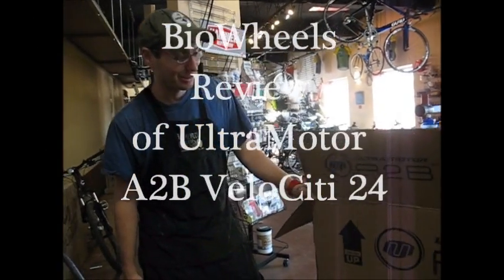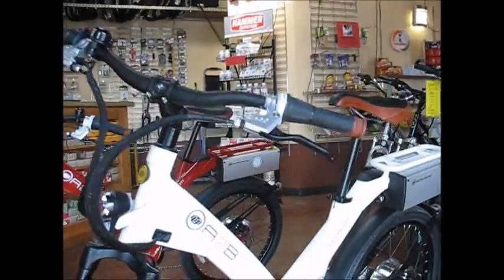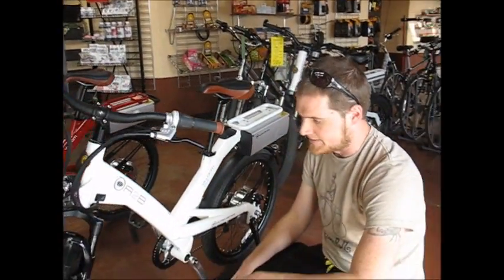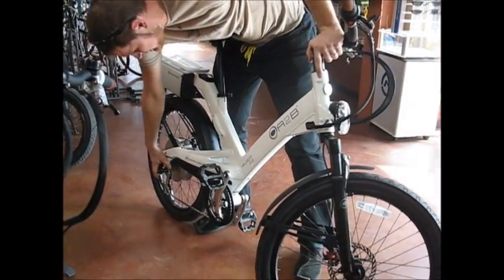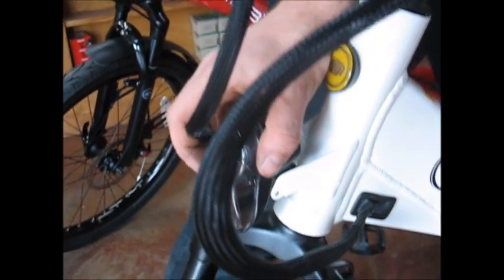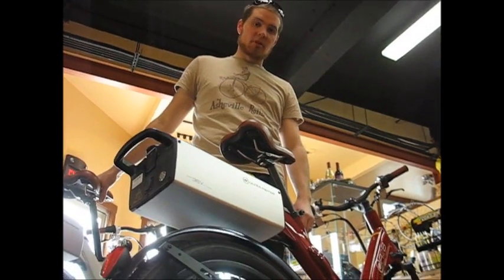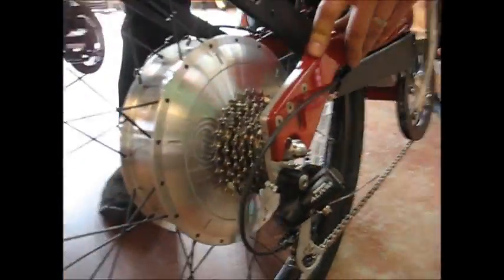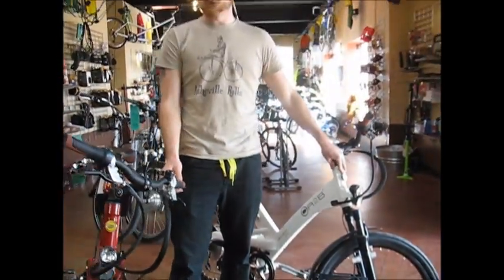Ultramotor A2B Velociti 24_BioWheels.wmv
UltraMotor has done it again. In the 4th generation of electric bikes, the weight is down, simplicity is improved and fun factor is increased. Stop in for a test ride.
BioWheels-Asheville is proud to be your exclusive UltraMotor dealer in the mountains.